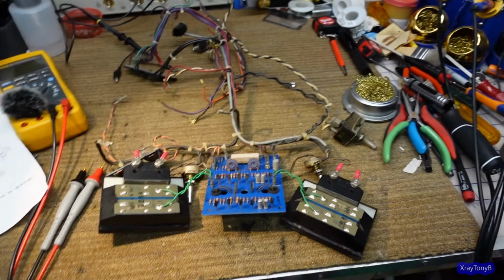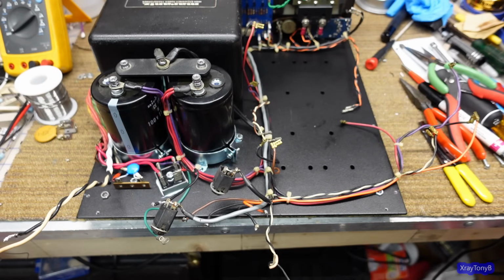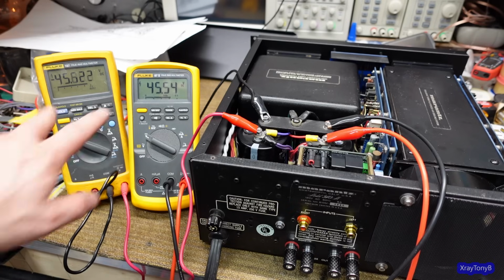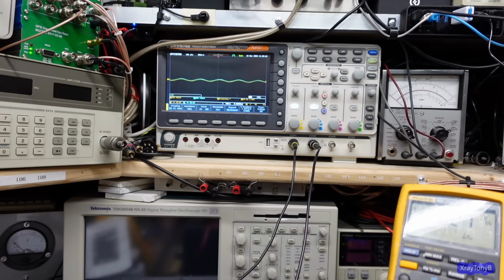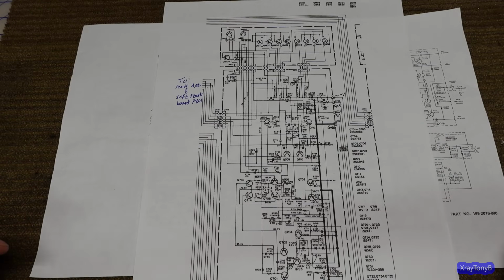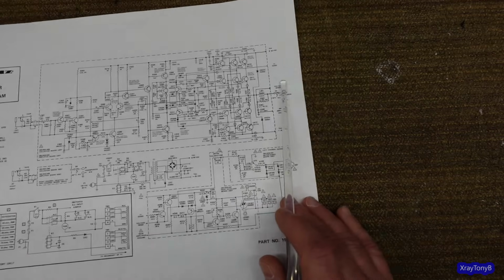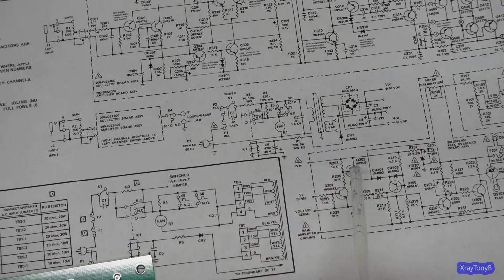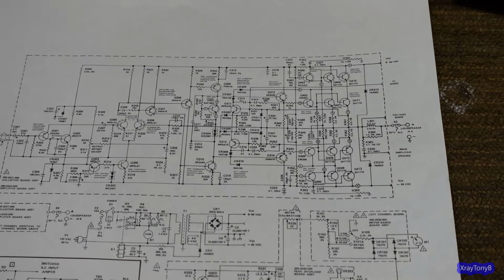Marantz 510M Part 5 - Re-assembly and Power-up